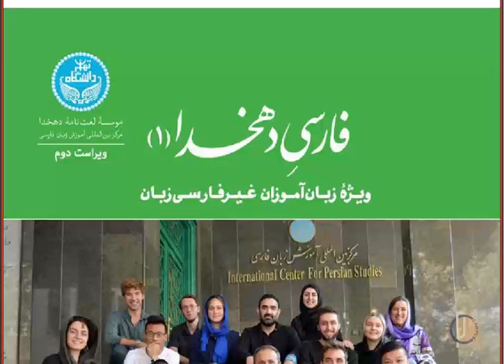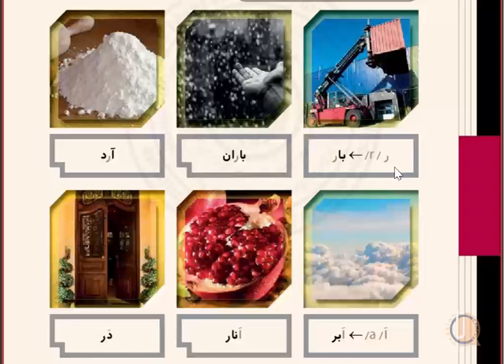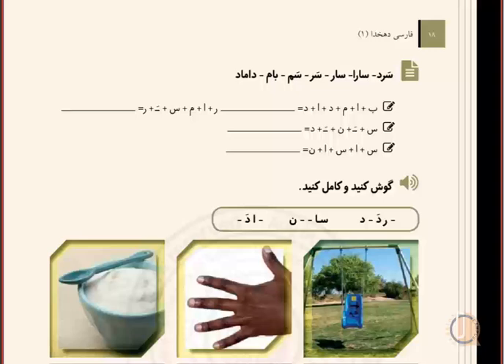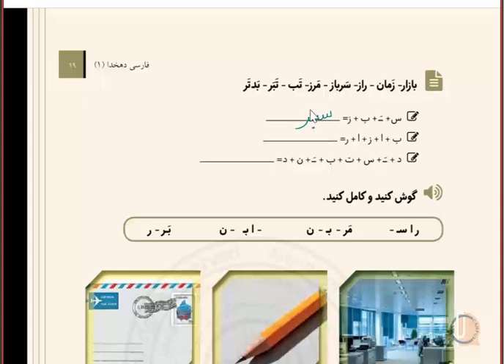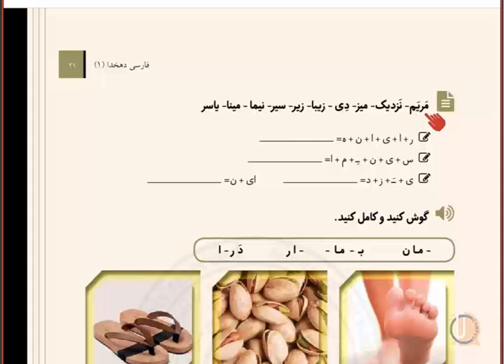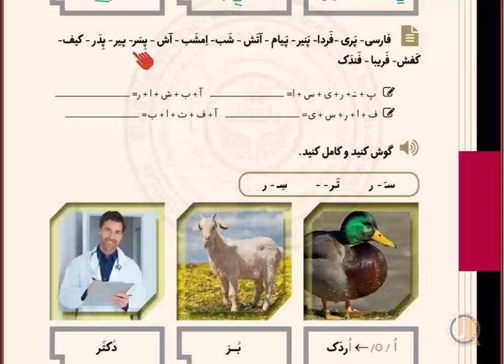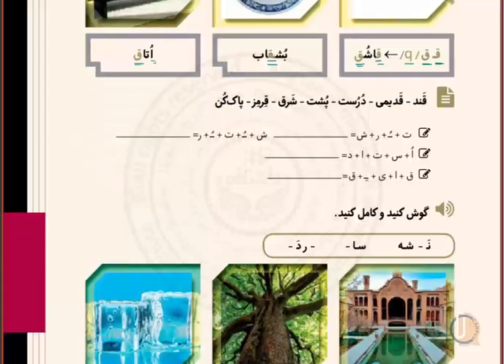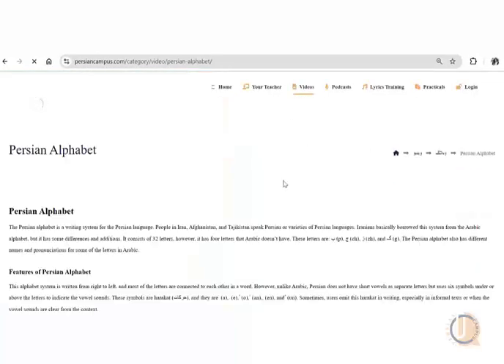Persian Alphabets | Part 1 | Lesson 0 of the complete Persian course book Dehkhoda | video 01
Hello everyone, and welcome to the video series "learn Persian through standard books", here and now with ‘Farsi-e Dehkhoda.’ The book is published by the University of Tehran, and it is one of the most popular books in teaching Persian to non-Persian speakers.

In this series, I teach you step by step all the lessons. What do you need to do? You can find the link here.

Although I share some of the pages and exercises, believe me, you will need the book to do the exercises.

The book has 12 lessons. I had planned to teach each lesson in 2 videos; however, soon I realized for some lessons it is impossible.

With this series, you will definitely learn the grammar and the vocabulary. How you can make yourself able to talk without taking in-person courses? Trust me and do as I say: listen a lot, talk, and record your voice. Where to listen? There are many Persian podcasts available by googling. The podcasts are higher than your level, but no worries; you are not supposed to understand everything at this level, only expose the suitable input. How to check your speaking? No worries, I am here. You can always record your Persian talk and send it to me through Telegram (@persiancampus) or WhatsApp (find it on the first page of the

We start our book with a quick (not very quick, though) review of the Persian alphabet. Please make sure you see these four videos before you start this lesson:

If you had trouble with the website or app, check my website guide:

So, let’s start and learn Persian and beyond.

If you have any questions, please don’t hesitate to ask me, either here in the comment or through WhatsApp and Telegram. It encourages me to continue teaching until you are perfect in Persian. Mamnoon (thank you in Persian)